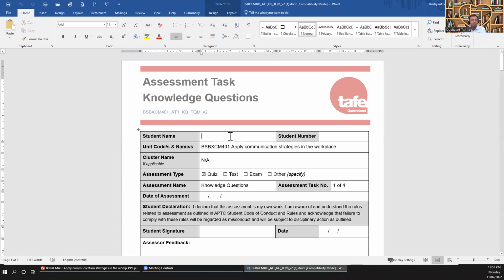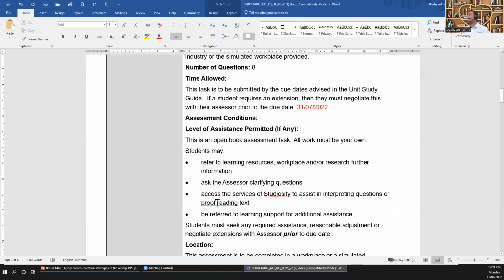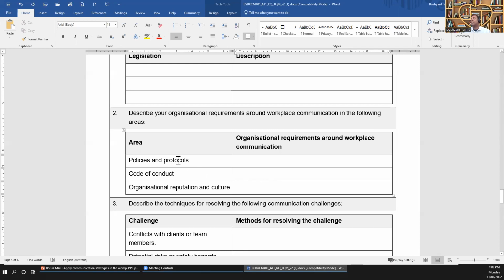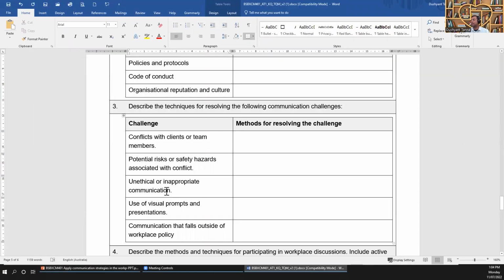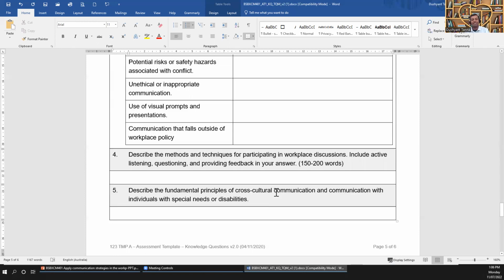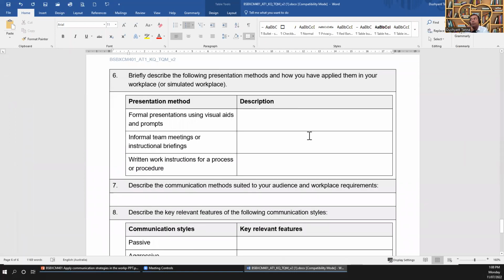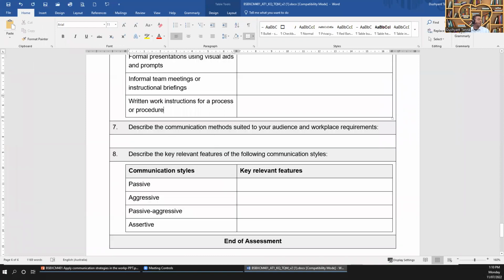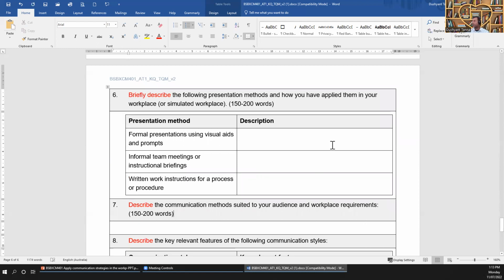BSBXCM401 - AT1 - Apply communication strategies in the workplace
AT1 - BSBXCM401 Apply communication strategies in the workplace